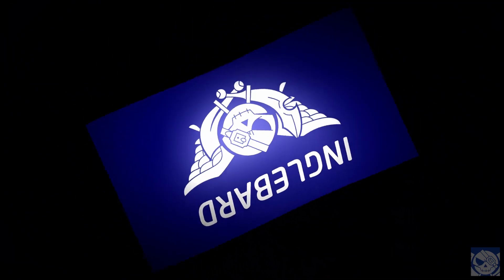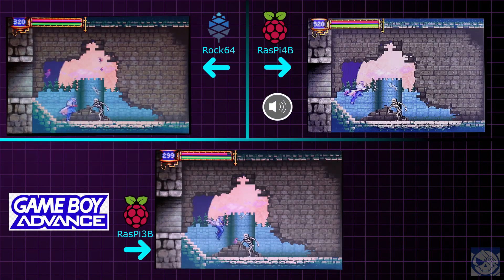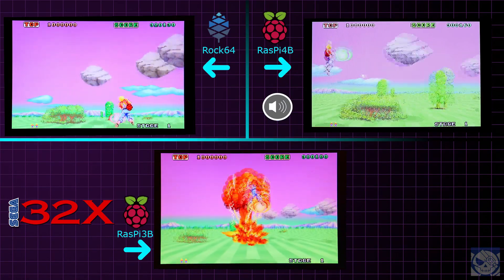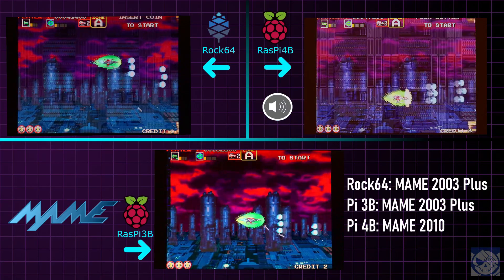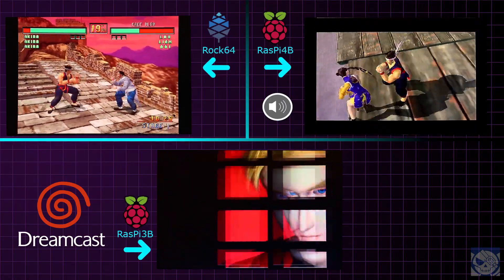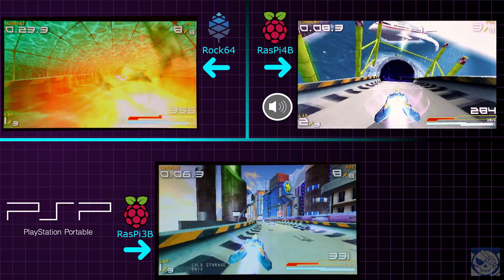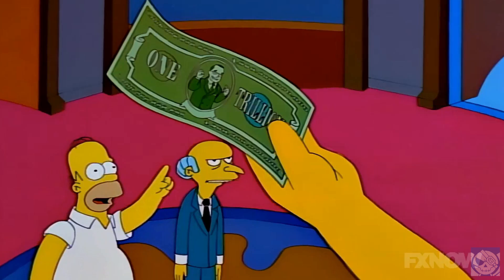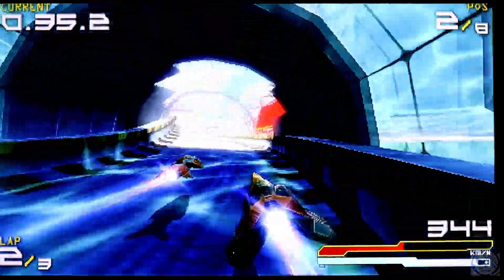Iconikal Rockchip RK3328 Vs Raspberry Pi3b Vs Raspberry Pi4b Running Lakka [Rock64][Retroarch]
For best results view at 1080p60fps. Let's compare that cheap Iconikal Rockchip 3328 kit containing a Rock64 to the Raspberry 3b and 4b! To keep it simple and fair, how about I just toss Lakka on all three boards running at stock speeds? The only non-stock change is I'm using a heatsink and fan on all three boards. Also, I use the same USB drive with roms on all three devices and the same controller.

Who comes out on top? Which board offers the best value? Watch and find out! It's a What the Hardware? and Utterly Pointless Comparisons crossover event! Kinda!

One little note: I had to capture all the footage off screen with my camera so there are some color differences. I planned to use my capture device, but some extenuating circumstances made that impossible. Oh, well. I wasn't going to let that stop me.

I was not provided any of these devices for review, everything was purchased at my own expense with no knowledge of the companies so this is all my data, experience, and opinion.

If you like the video then why not... Like the video! Spread the word! Clearly I'm bad at getting the word out so tell your friends and do my work for me!

Need an image writer? Go here to get Etcher